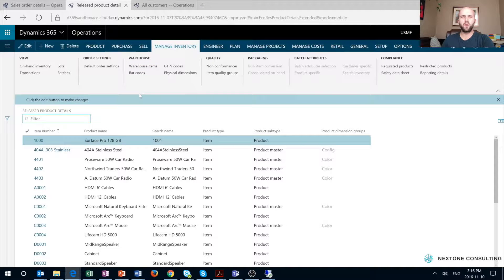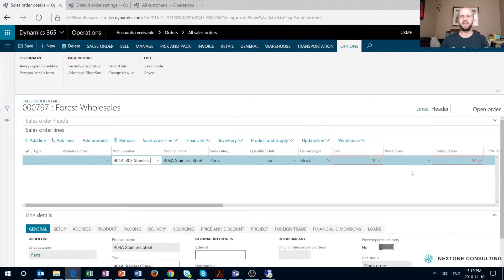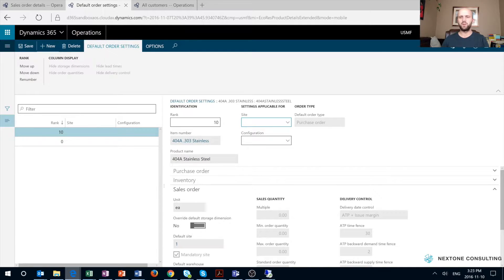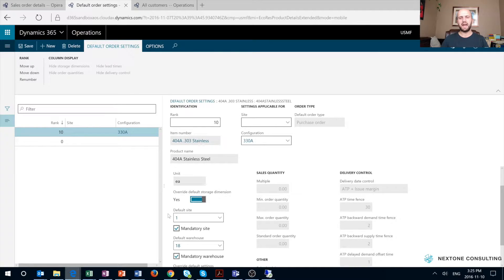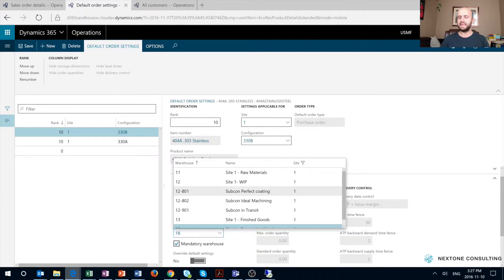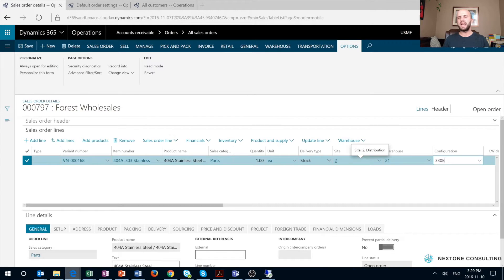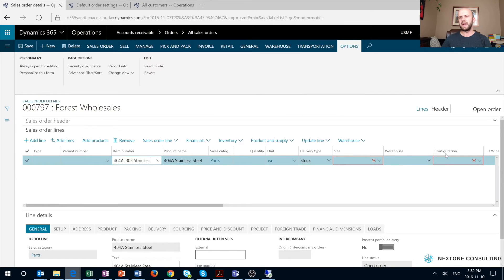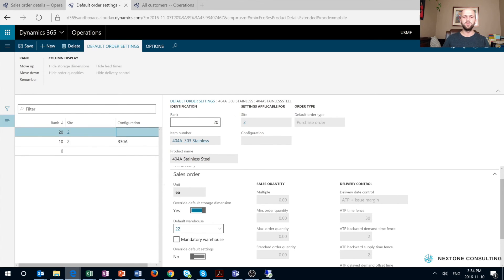Default Order Settings in Microsoft Dynamics 365 for Operations (Rank field) - Nextone Consulting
In this video we take a deep dive into new default order settings functionality available in Dynamics 365 for Operations. I will go through simple and advanced scenarios and explain how Rank field works.